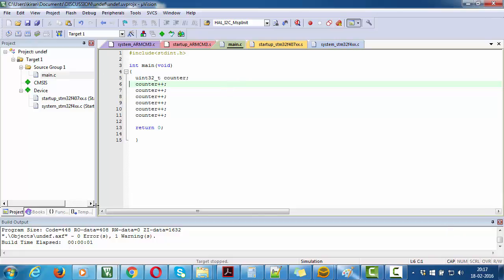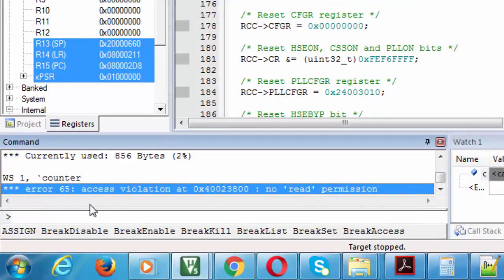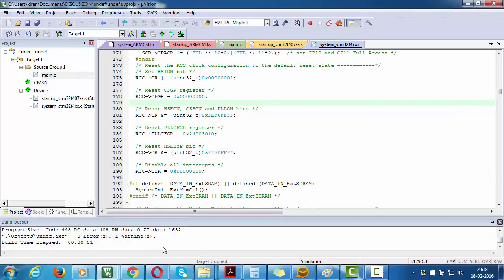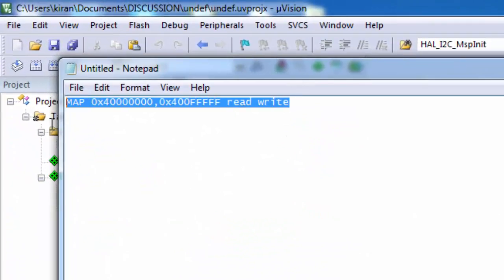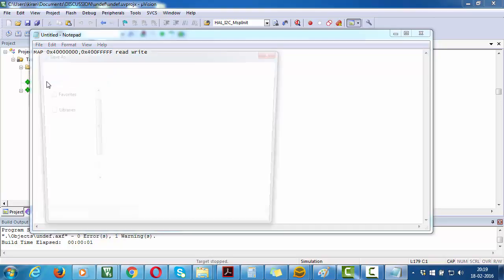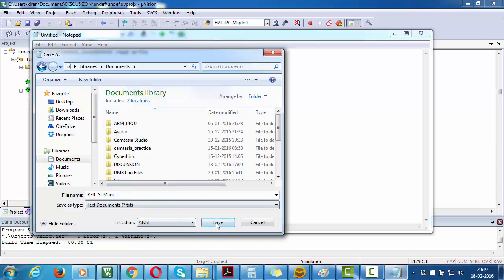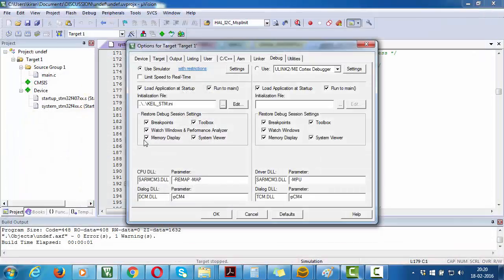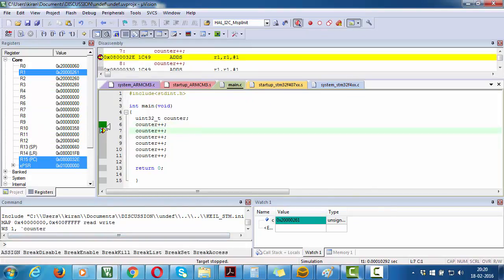STM32F4 Simulator Mode : Solving KEIL Access Violation Problem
This video explains , how to solve the KEIL Access Violation Problem , that comes when you try to use STM32F4 based board or any other board in simulator mode.